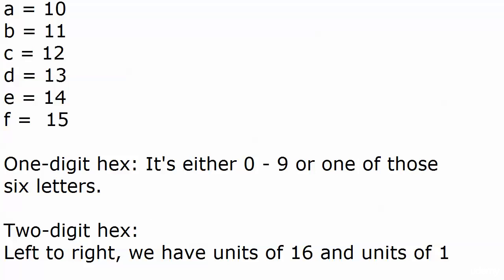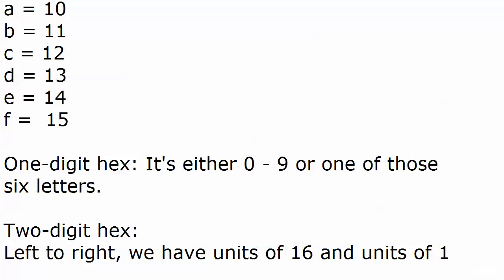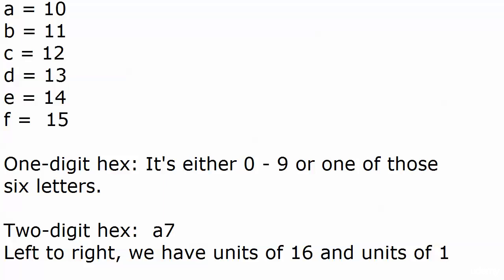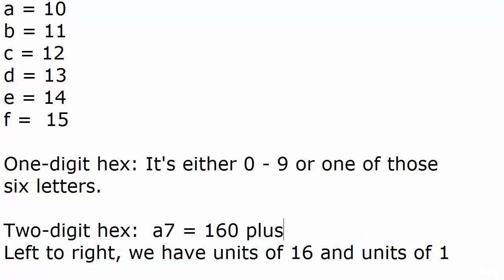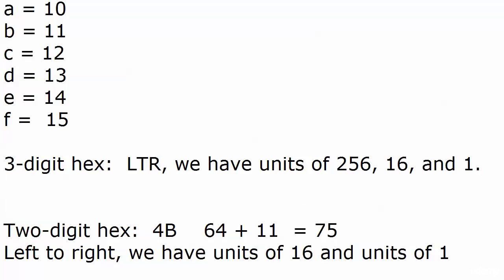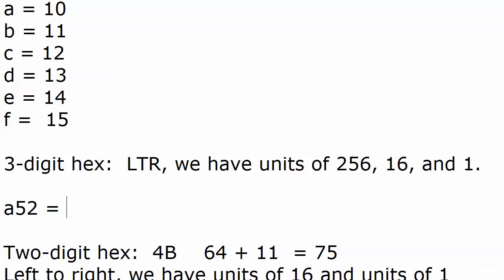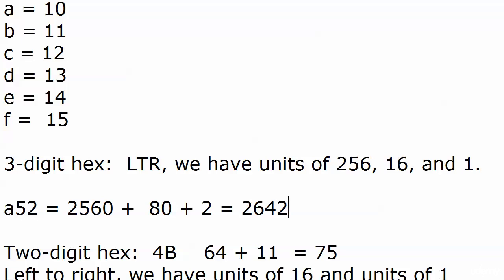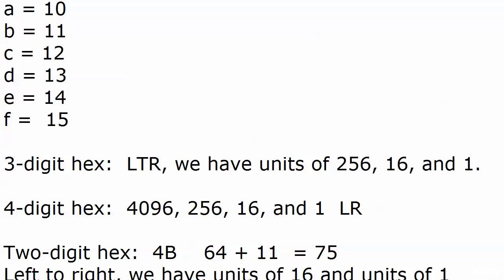013 6 Converting Hex Values To Decimal